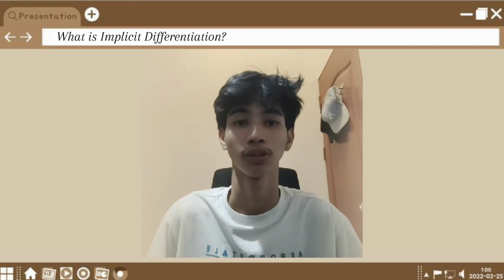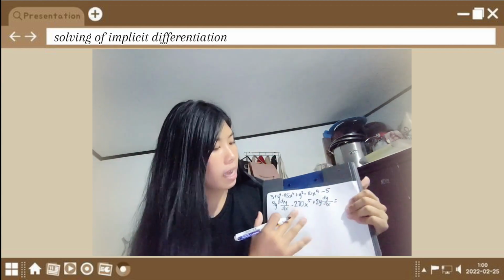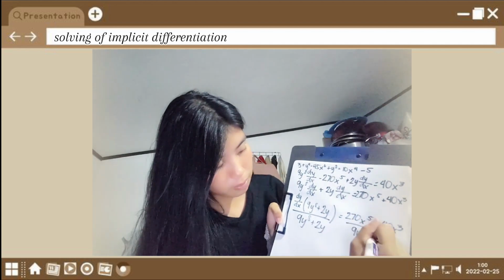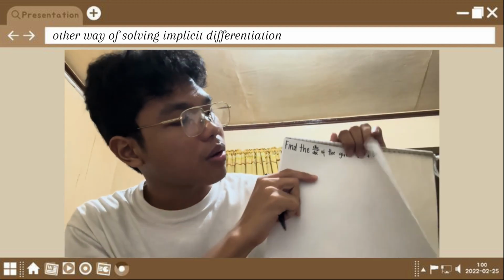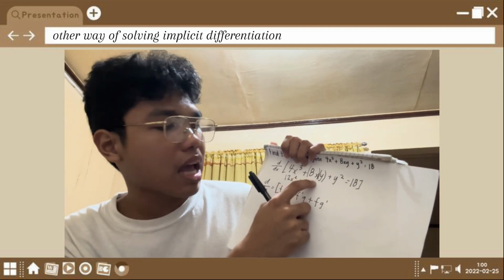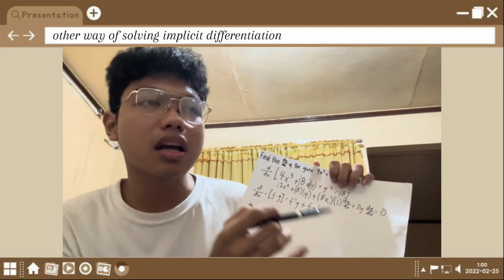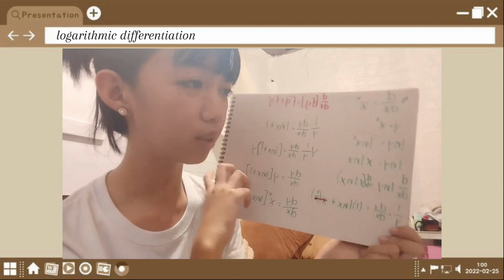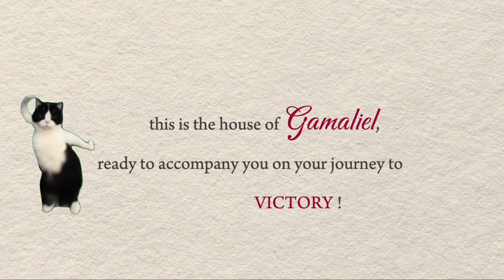ɪᴍᴘʟɪᴄɪᴛ ᴅɪꜰꜰᴇʀᴇɴᴛɪᴀᴛɪᴏɴ | house of 𝔾𝕒𝕞𝕒𝕝𝕚𝕖𝕝 XI - ᴇᴢʀᴀ